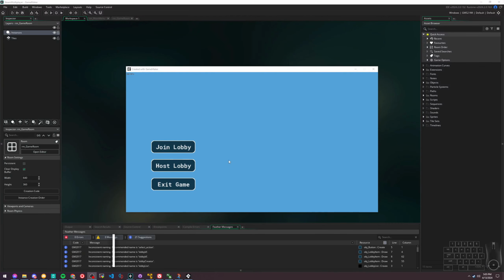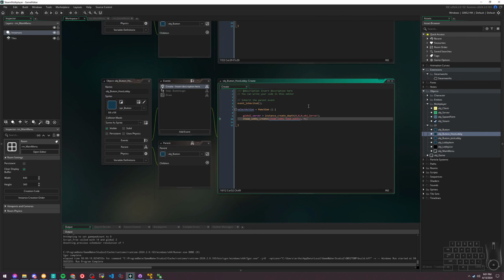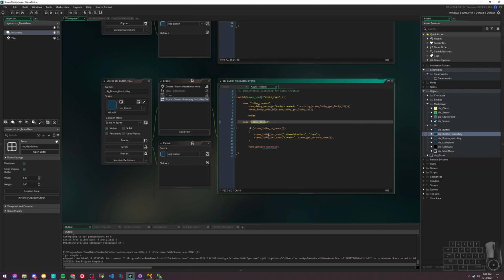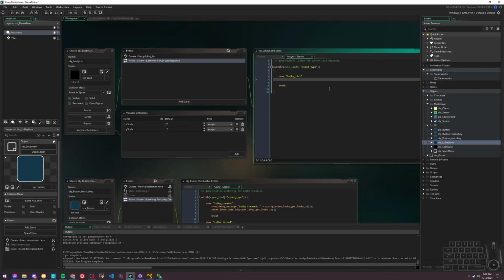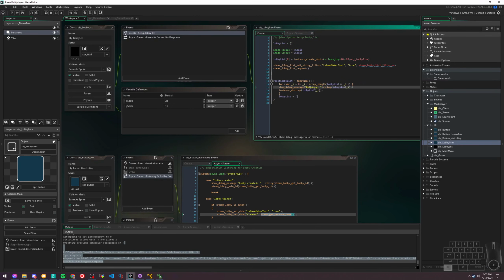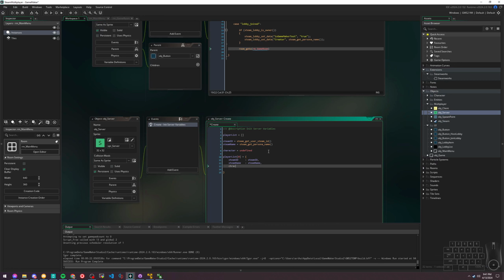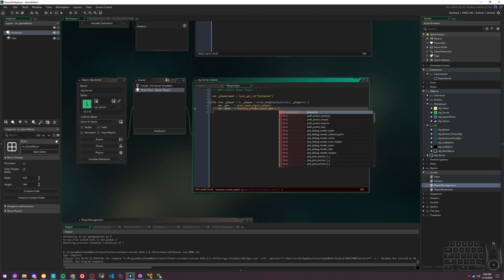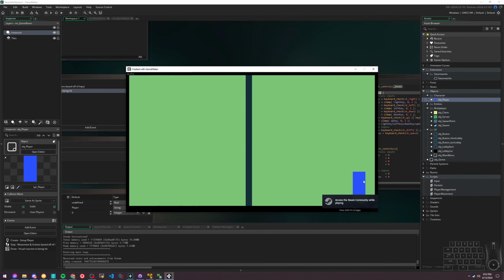GameMaker Steam Networking Tutorial - Episode 2: Creating Lobbies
The purpose of this tutorial series is to give insight into how to implement Steam Multiplayer into your own GameMaker projects. The initial feat may seem quite daunting! But once you take time to go step-by-step, it's not so bad. Base template is provided below with all the links for your expected setup.

This episode will get you set up with hosting a lobby and seeing it in the lobby list as another client.

I do expect you to have  a beginner to intermediate understanding of how GML is written. However, even with no knowledge, if you simply follow along with the base template I provide you should be able to through this just fine.

00:00 - Intro
00:25 - Modifications from Episode 1
03:56 - Modifying Host Lobby Button
04:33 - Asynchronous Listening For Lobby Creation
10:20 - Placing New Buttons back in Main Menu
11:25 - Lobby List Setup
13:30 - Asynchronous Listening For Lobby List
21:06 - Reason for having a Server vs Client objects
23:45 - Server Object Setup
28:49 - Room Start for Spawning of Players
34:11 - Update Player Object with Local Steam ID
35:46 - Playtest Hosting a Lobby
36:41 - Push Project to your GitHub Fork!